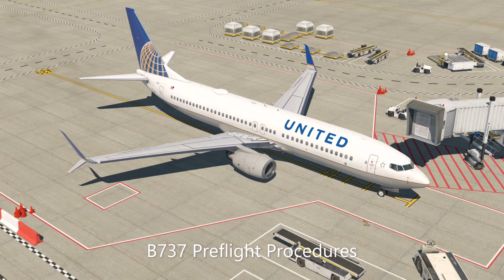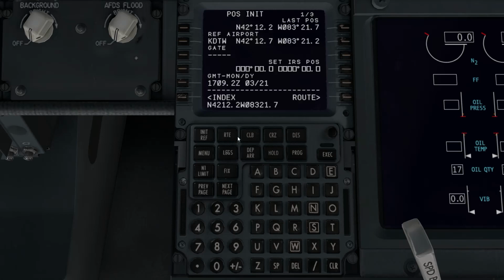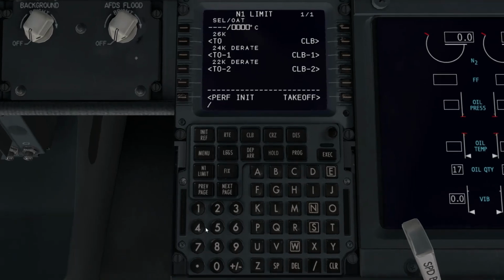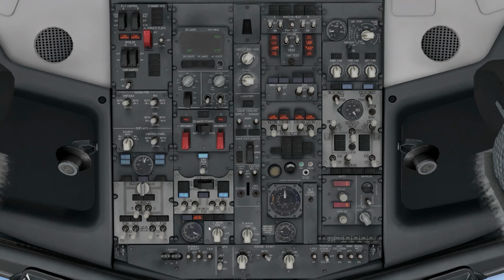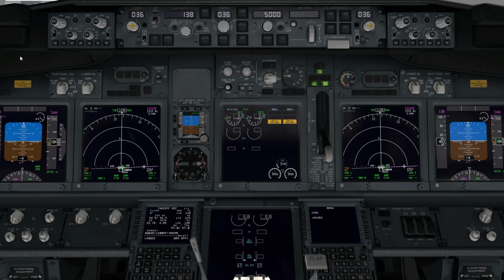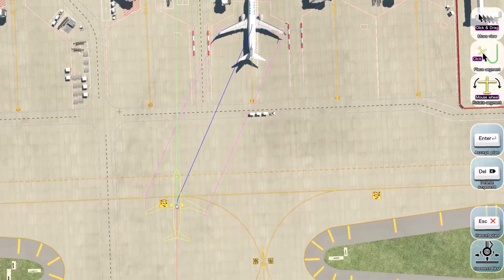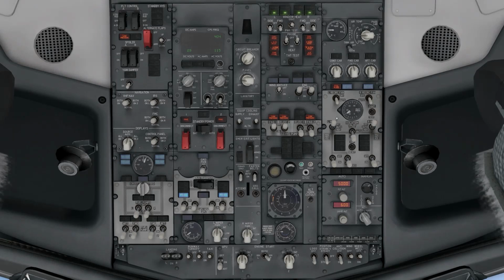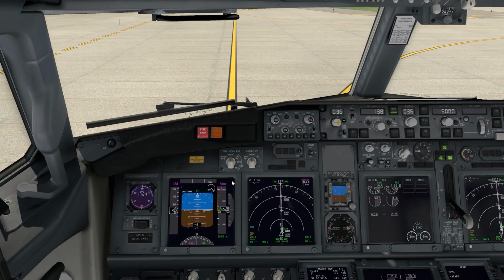How To - Preflight Cockpit Setup B737 Zibo Mod in X-Plane 11 Tutorial Guide Tips Tricks and Gameplay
Hi Everyone,

This video is a tutorial/guide on how to get the B737 ready to fly when you arrive on the airplane and it is not powered. There are many way to go about doing this and I think you will find this method works very nicely for home flight sim purposes. I hope you enjoy the video.

Regards,

Daryl